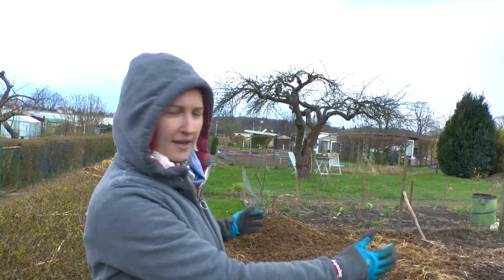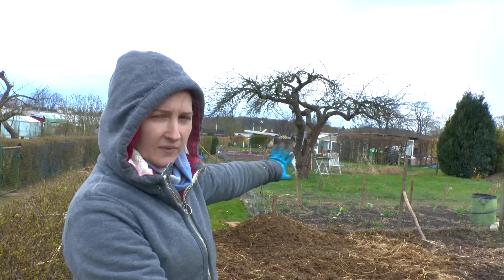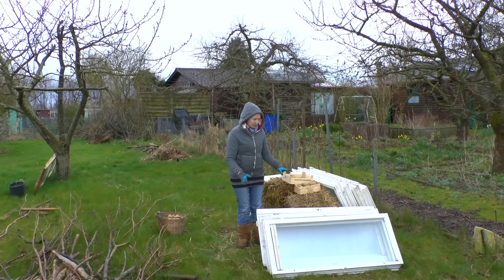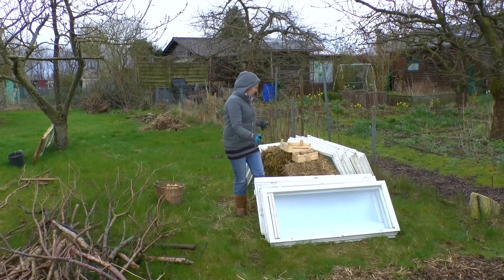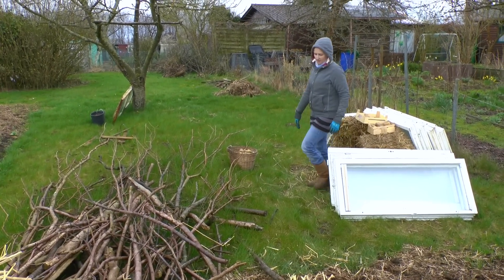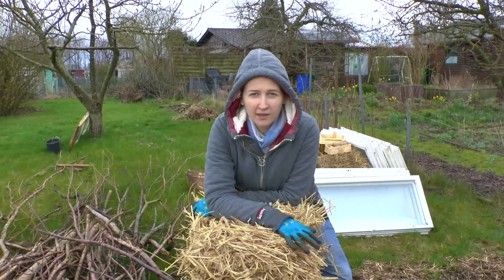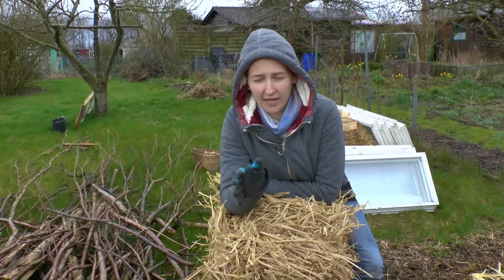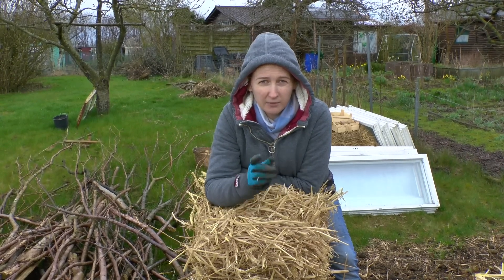Straw: Ground cover for the Allotment on How to Grow a Garden with Scarlett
We're bring in a trailer of straw to the allotment for ground cover.
Scarlett
Ps. Join me over on Facebook and Instagram for more.

ABOUT HOW TO GROW A GARDEN:
Follow my journey to sustainable organic living as I attempts to grow most of my food all year long at home, on the balcony and patio and at the allotment. (more info below)

WANT MORE:
How to Grow A Garden has over 100 episodes on growing a sustainable garden. Visit our many play list for more specific garden related topics:

Let the chat continue! You can also join me on Facebook, Instagram, Pinterest and Twitter where I often post insider fun stuff like photos updates and bloopers.

Want to see the bloopers and b-roll clips? You can find this on my Facebook

Learn To Paint With Scarlett
Bo and Scarlett Just for Fun
Healthy Living with Scarlett

Scarlett is an artist, entrepreneur and a passionate gardener. Scarlett is also a mostly raw all vegan foods who loves gourmet raw vegan foods strait from the garden.

For many years now she has been growing almost all of her food all year round. Scarlett's motto is grow what you eat and eat what you grow. Scarlett loves to share her knowledge about art, health, food and gardening with YouTube. Scarlett has 4 youtube channels, How to grow a garden, Learn to Paint with Scarlett, Healthy Living with Scarlett and Bo and Scarlett Just for fun.  (see links above)